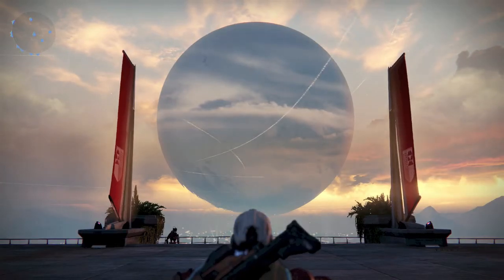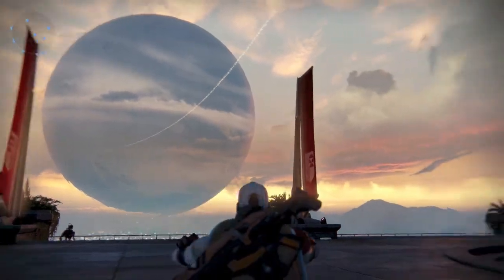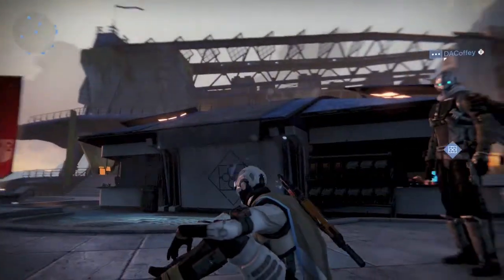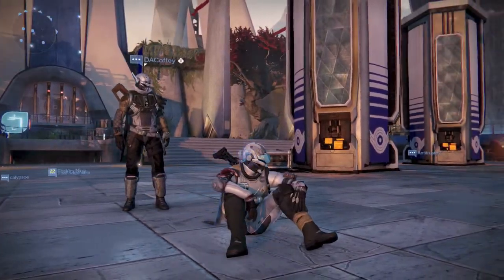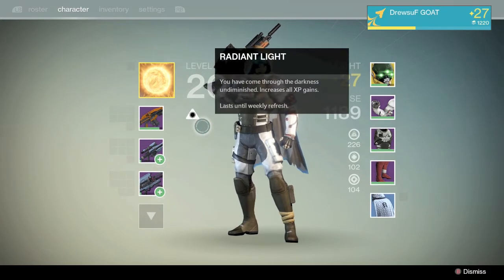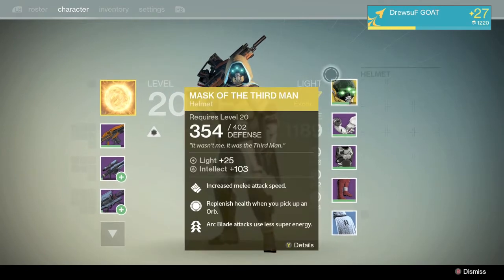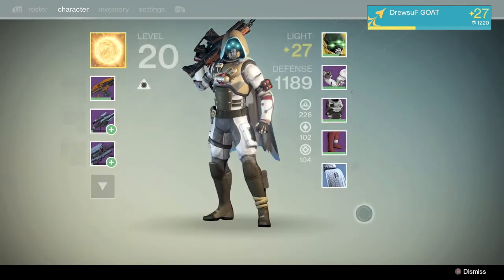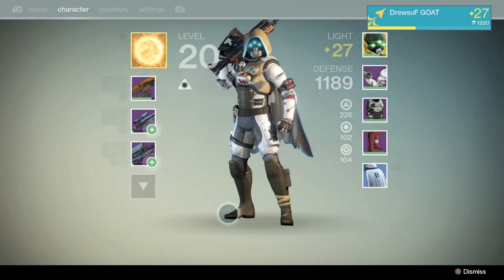How to Earn Xtra XP in Destiny And a Flaming Helmet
hey guys this is a quick vid on how to spice up your guardian with a flaming helmet and Extra Experience follow me on twitter @MLGDrewsuphh for any questions you may have!